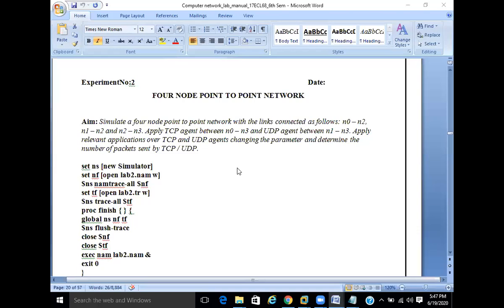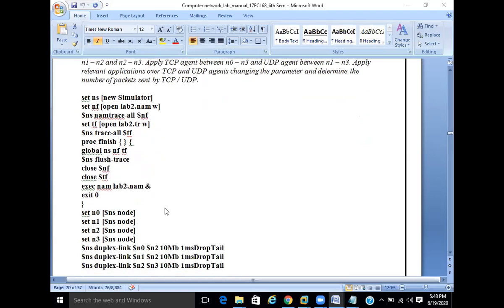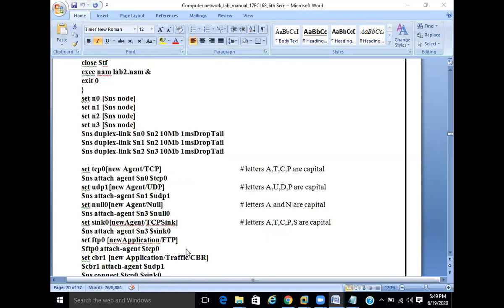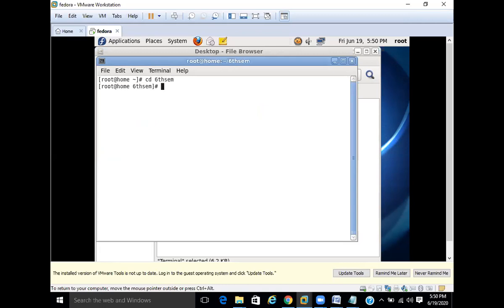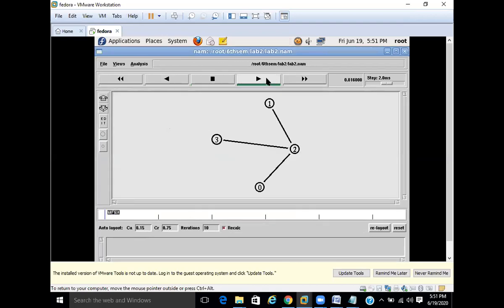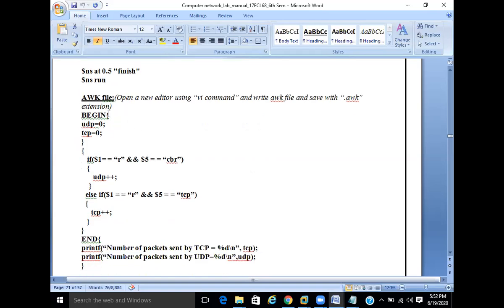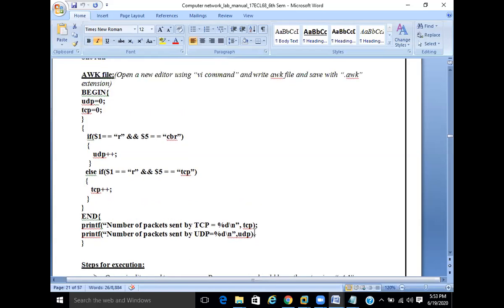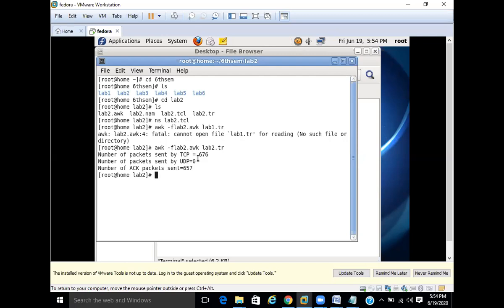CN Prg2:Simulate a four node point to point network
Simulate a four node point to point network with the links connected as follows: n0 – n2, n1 – n2 and n2 – n3. Apply TCP agent between n0 – n3 and UDP agent between n1 – n3